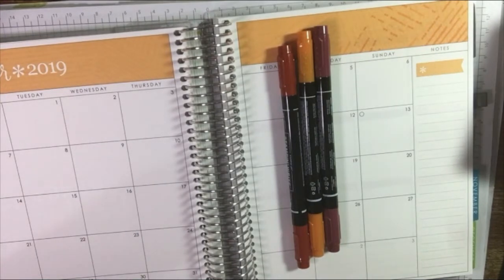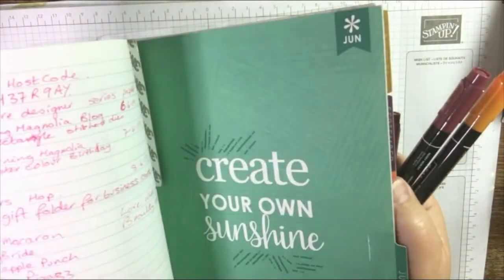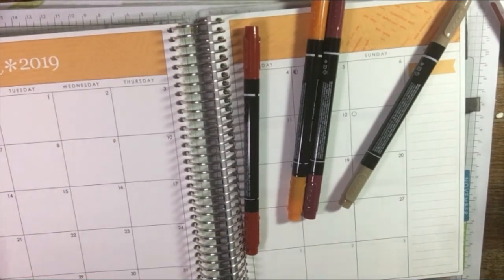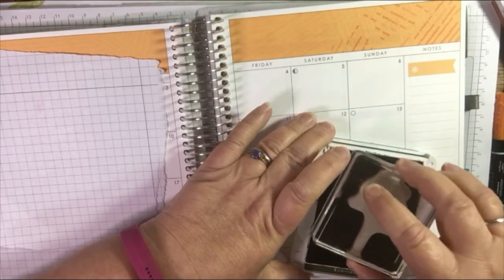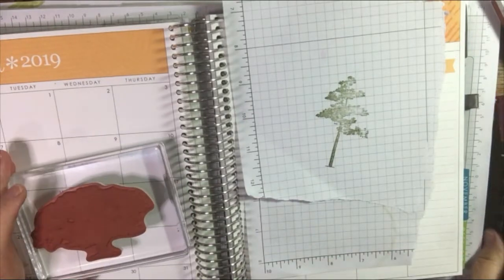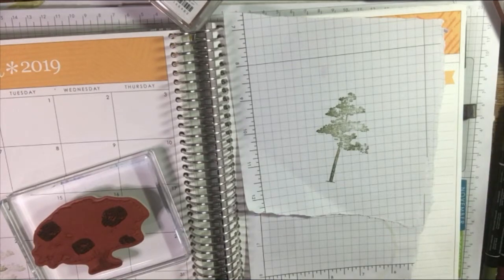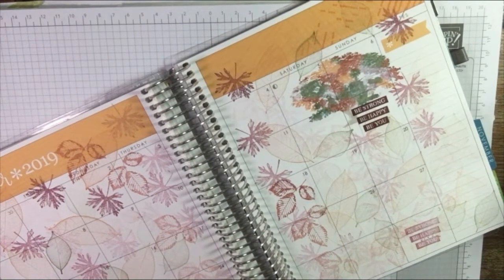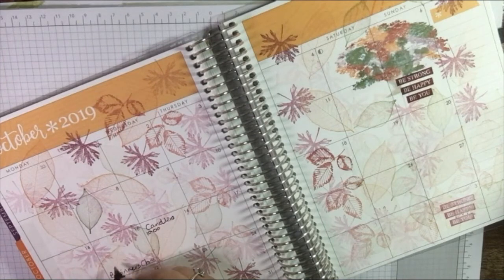Using my Stampin' Up! in my E C Planner. A pile of autumn leaves from Rooted in Nature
The tiny travellers notebooks can be bought here along with other planner yummies!